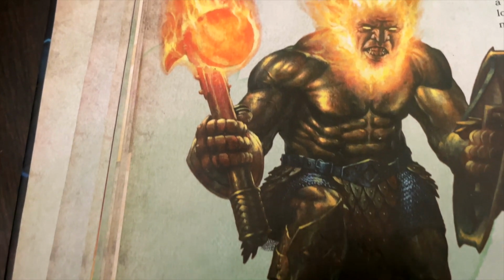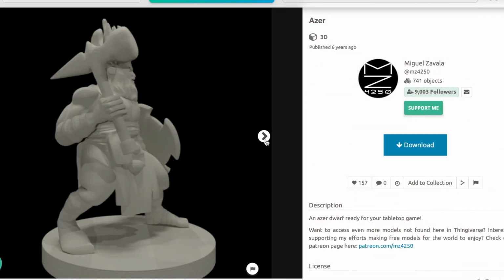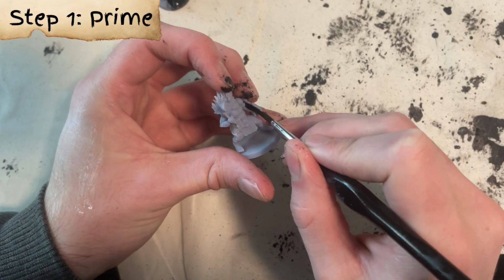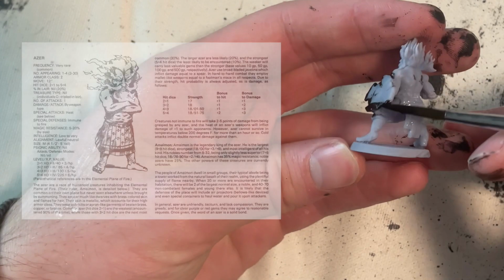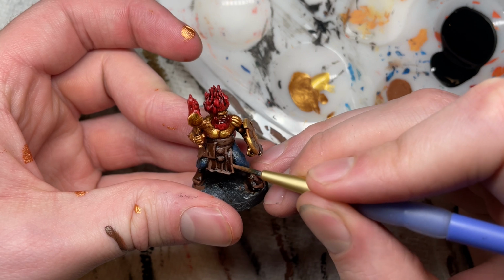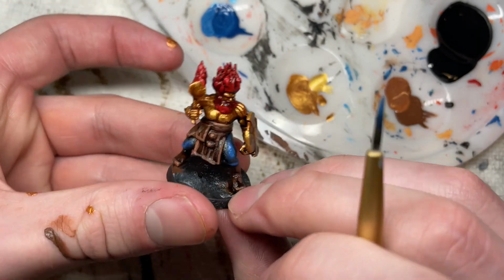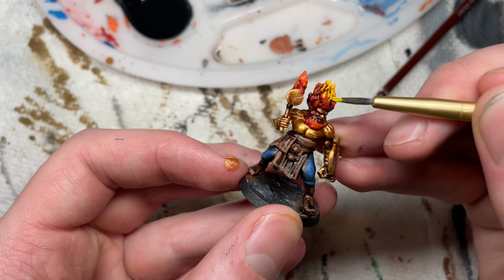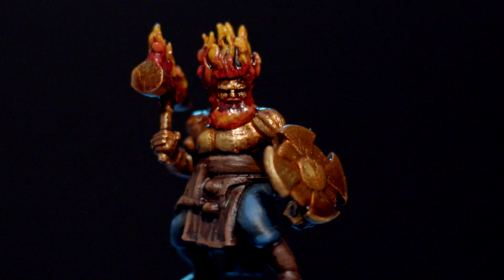Painting a Weird D&D monster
Join me as I paint the last A monster in our D&D monster manual challenge where we are printing and painting every monster!